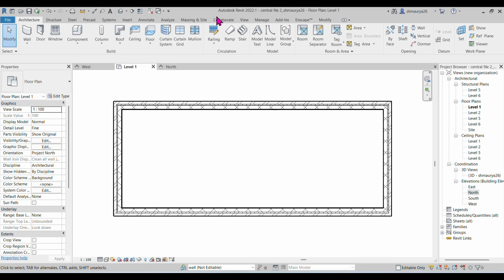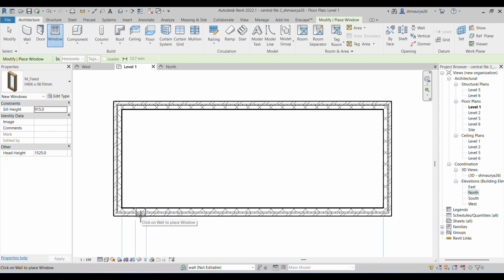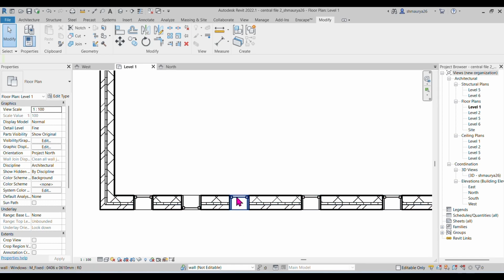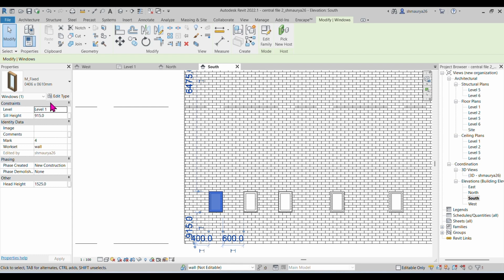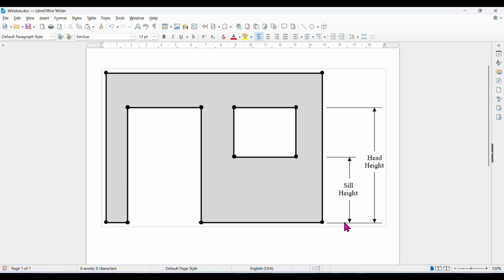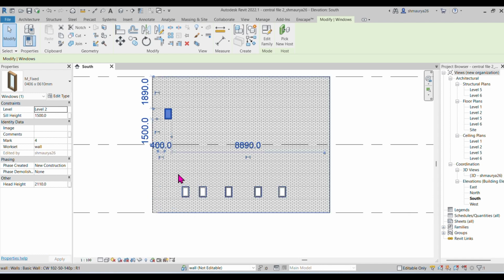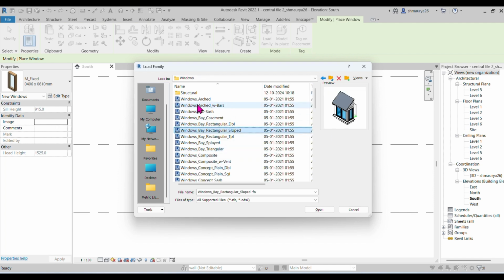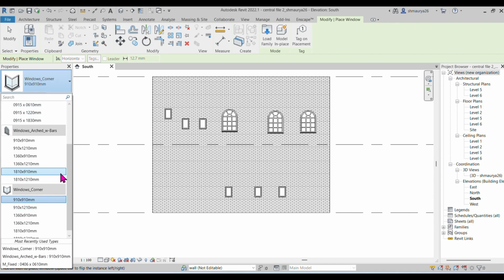Revit Tutorial Lecture 35 | How to Use the Window Tool in Revit | Revit 2022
Welcome to Lecture 35 of the Revit Tutorial Series! In this video, we’ll dive into the Window Tool in Revit and explore how to efficiently place and modify windows in your model.
Here’s what you’ll learn:
✅ How to place windows in a Revit project.
✅ Adjusting window properties, including dimensions and materials.
✅ Understanding window families and how to load new window types.
✅ Tips for accurate window placement for better architectural and structural design.
By the end of this tutorial, you’ll be able to confidently add and manage windows in your Revit projects.